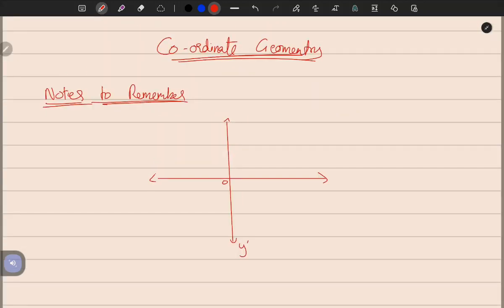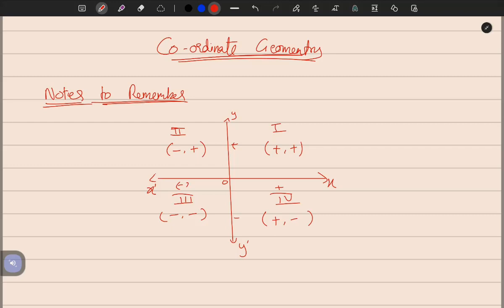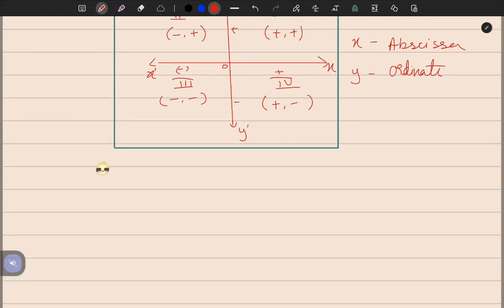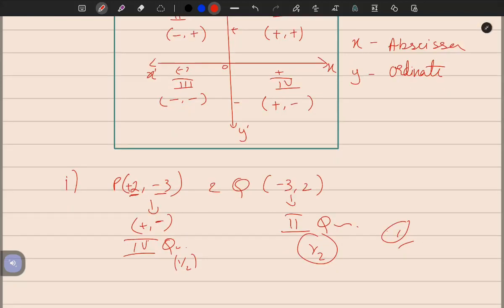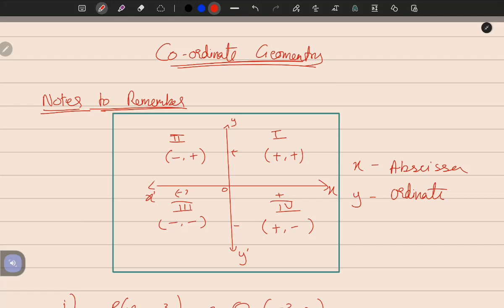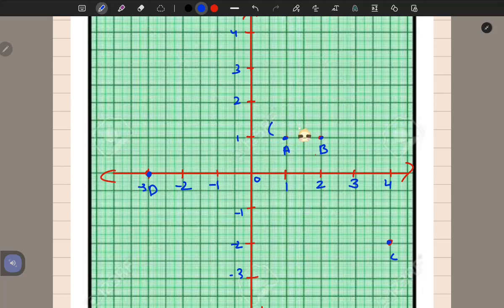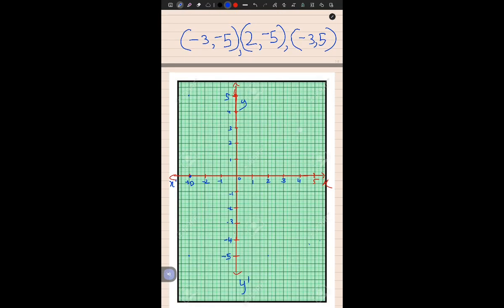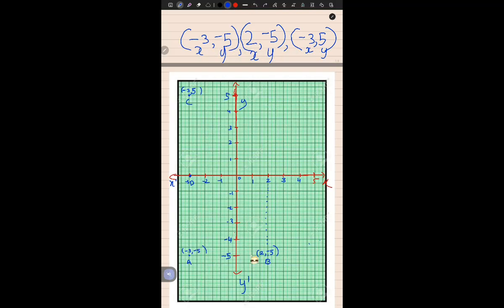Coordinate Geometry important Question 9thcbse 9thmathematics Exam questions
Coordinate Geometry Important Concepts 9thcbse 9thmathematics Exam questions importantquestions from exam point of view,
from @oswaal-books

Free demo class for 2 weeks...
Motivation classes
Exam tips
Conceptual way of learning
Summary notes
How to present Descriptive exam.
Early morning classes
Team Work
Carrier Guidance etc.

"The place where you can Gain your knowledge for the Future 😉"
Class for
-8th to 12th(commerce stream)
-Both CBSE and matriculation
-HOME Tution
-Online classes (CBSE for foreign also)
SARAVANAN(Managing Director)
VARAPRASAD
ADMIN
Location : GKF EduCare - Saravanan Tuition
No438 12th West cross street MKB Nagar Vyasarpadi Chennai 600039.
& 2nd branch.
No: 6/13, 1st cross street, K.k.D Nagar, Chennai-118.